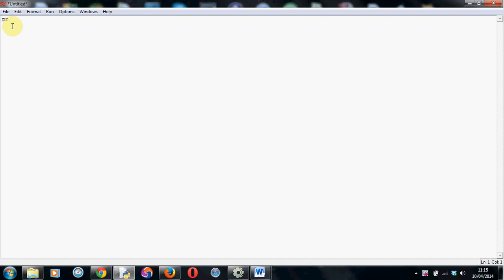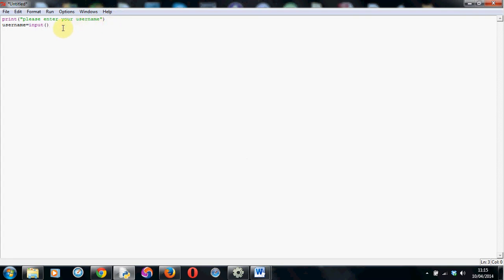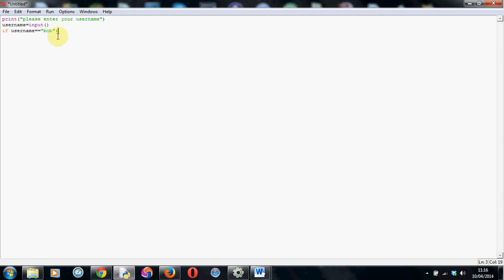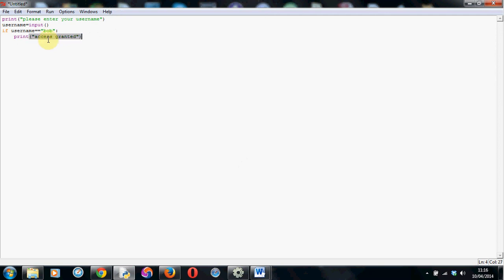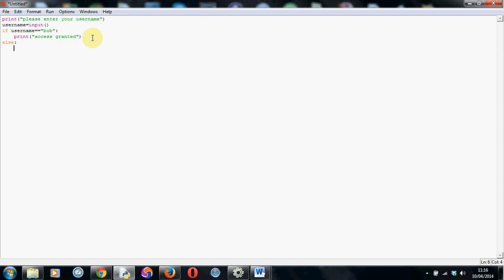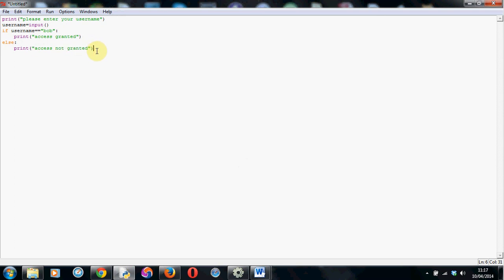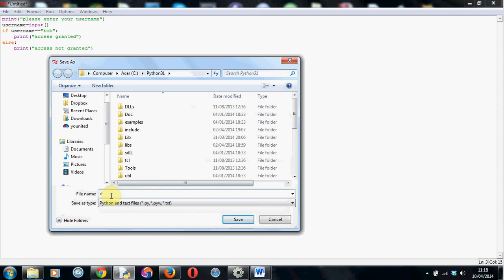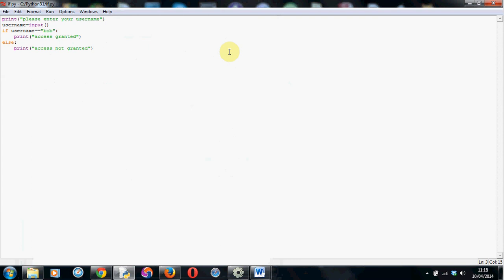Forth Python Tutorial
How to use if/else statements and make a simple login program.